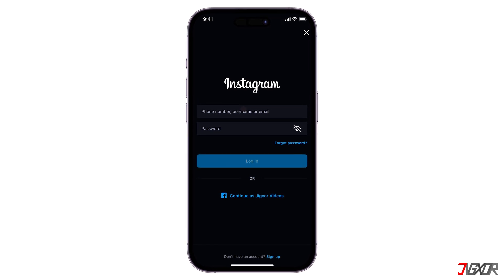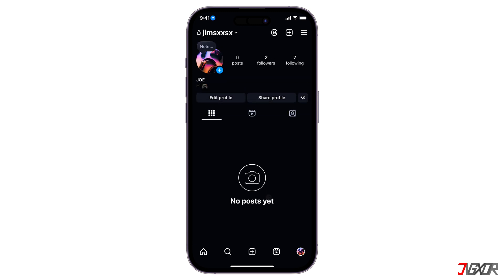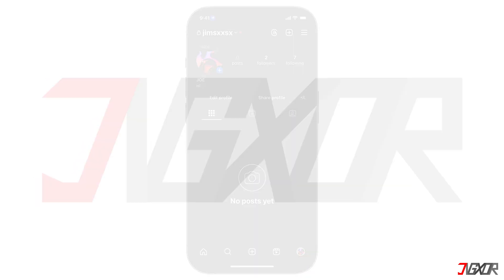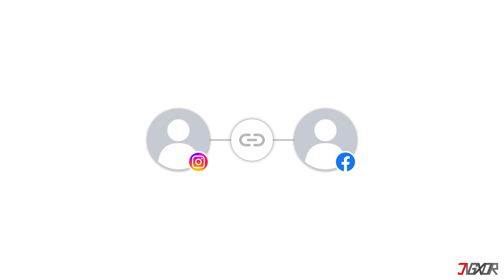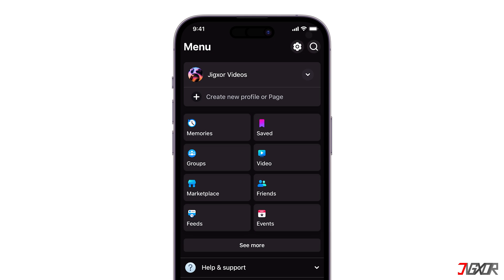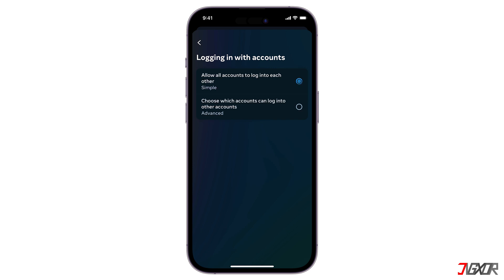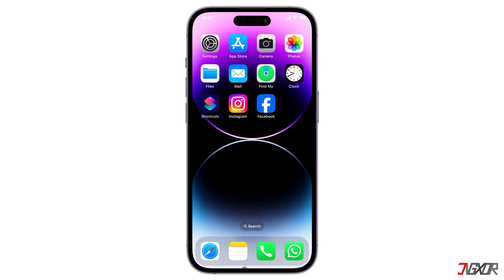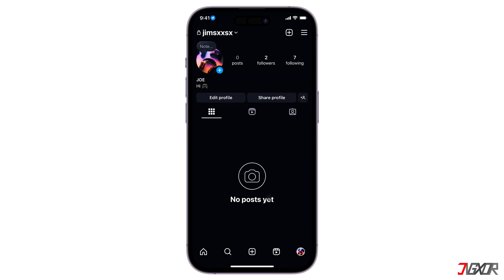How To Login To Instagram From Facebook! [2024 Update]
Logging into Instagram from Facebook is a quick and easy way to connect your two accounts. To do this, you will need to have a Facebook account and an Instagram account linked together. In this video, I’ll show you the step-by-step process ensuring you log in. Yours Jigxor

Video: 1050